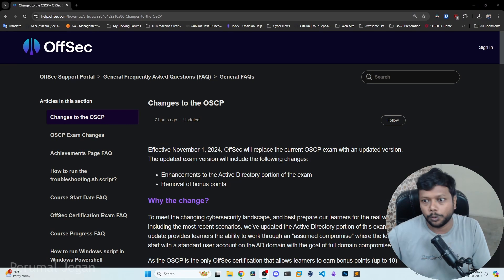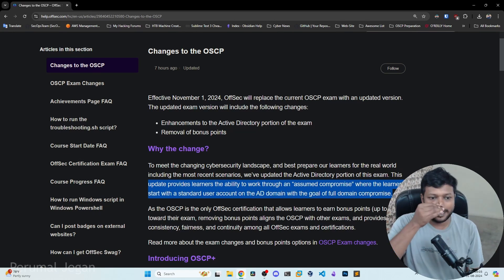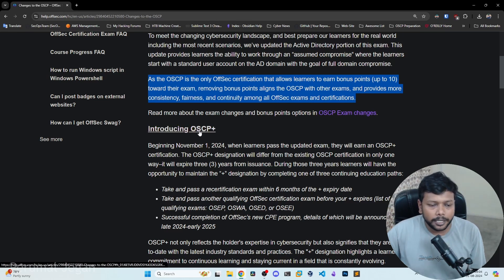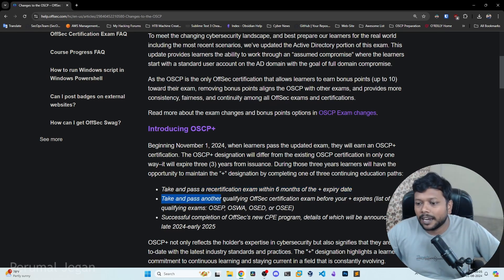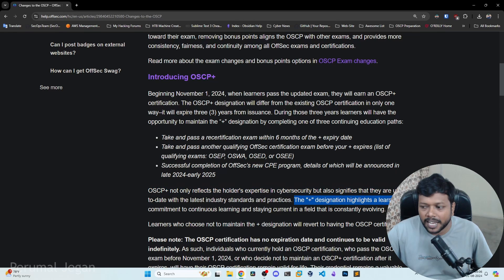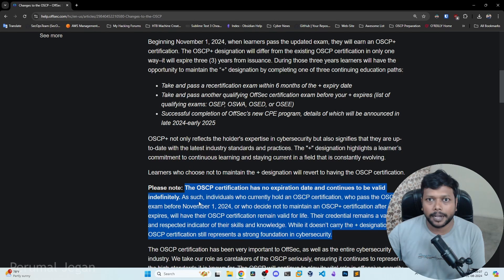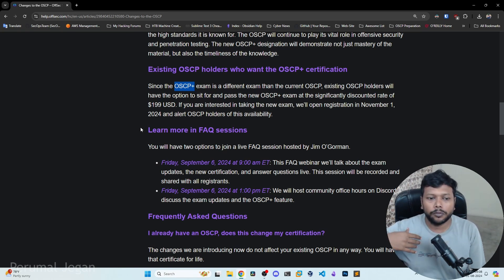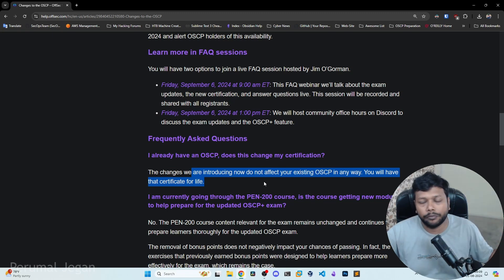A Major OSCP Update Explained | OffSec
Hi,
  Offsec has announced major updates in its certification and exam format. Explained it in this video!